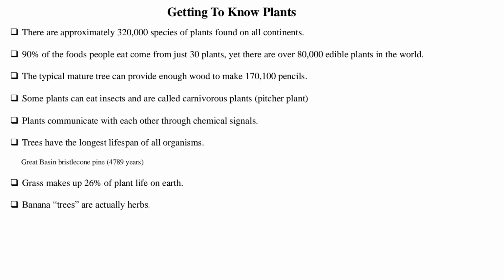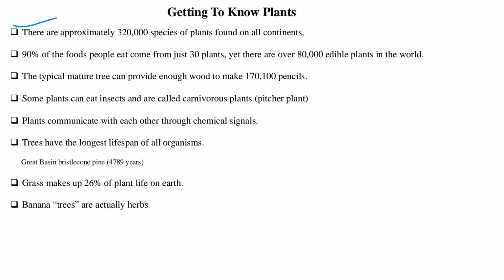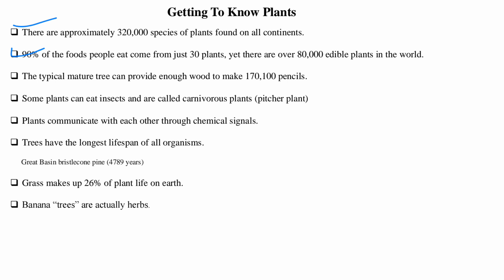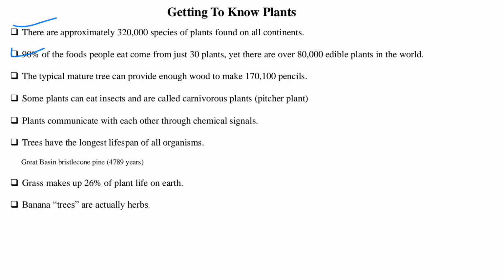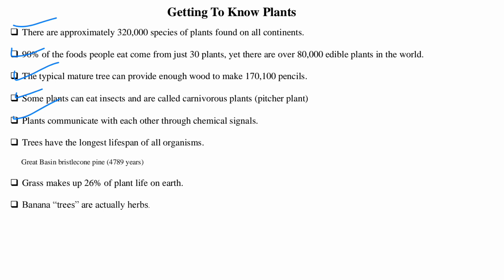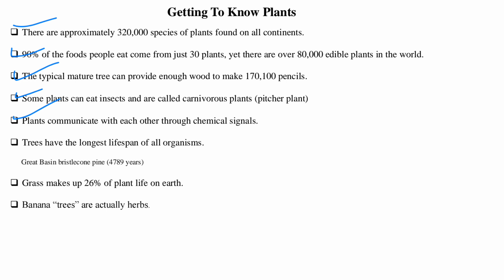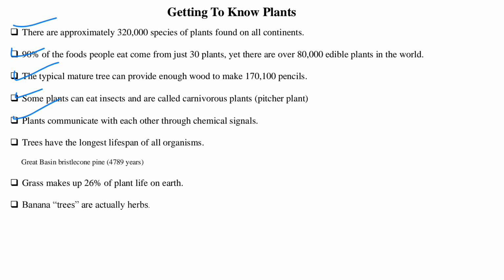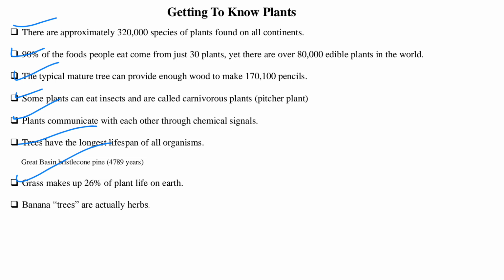Class 6th NCERT Science /Getting Know to Plants